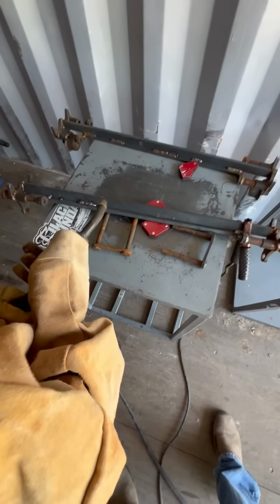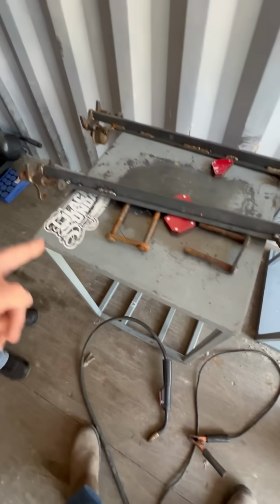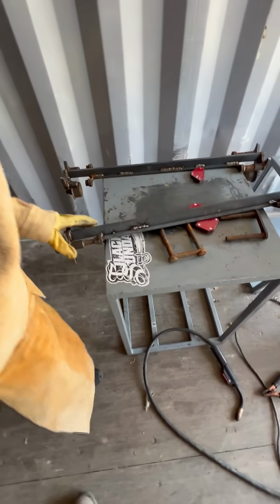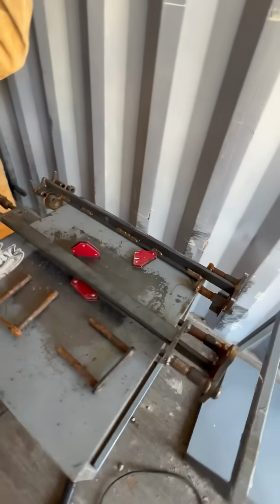10 year old girl welding a Sno-Cat track! fatherdaughter automobile girlpower TuckerSno-Cat #543